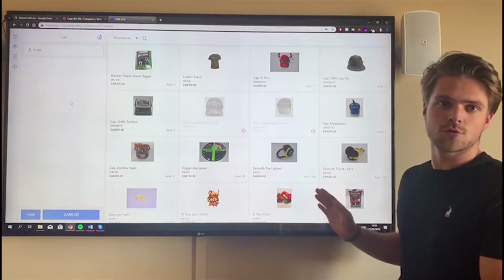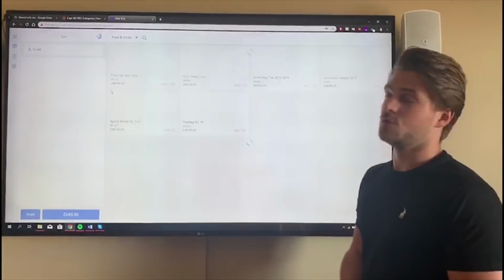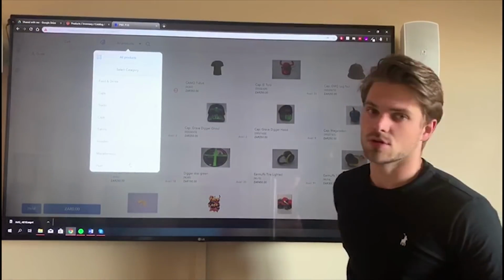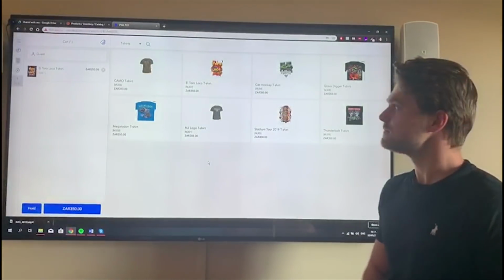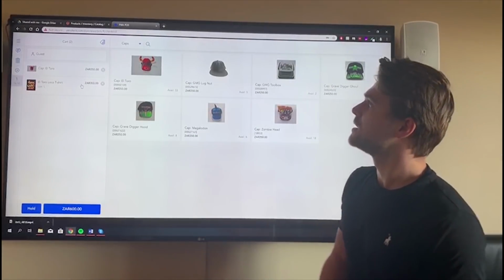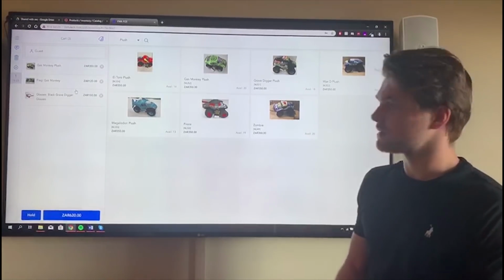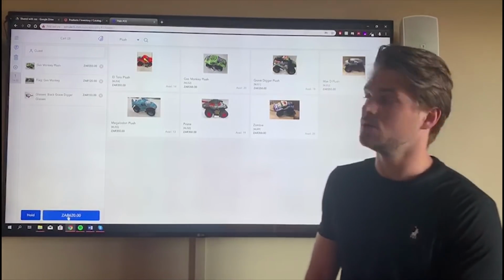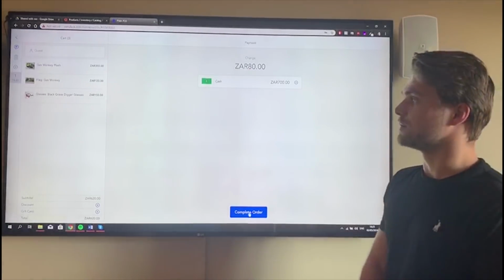Trainingvideo Venuteck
Short tutorial video of the Venuteck POS system.